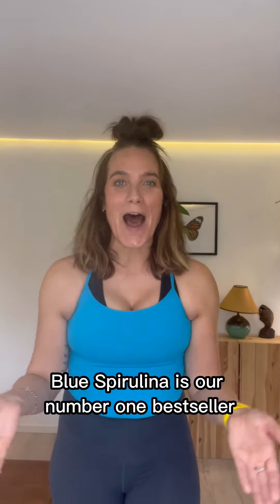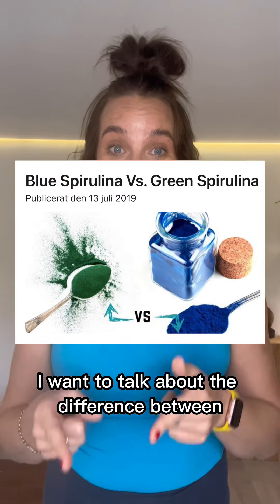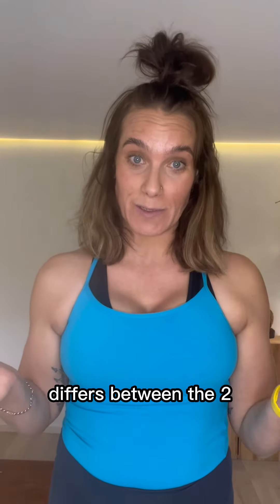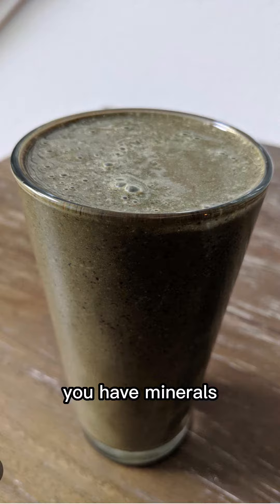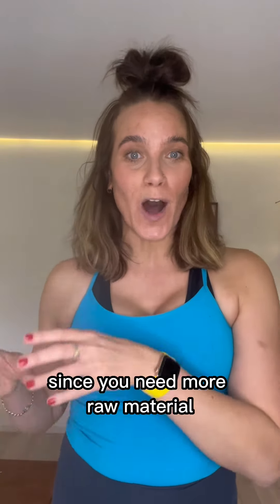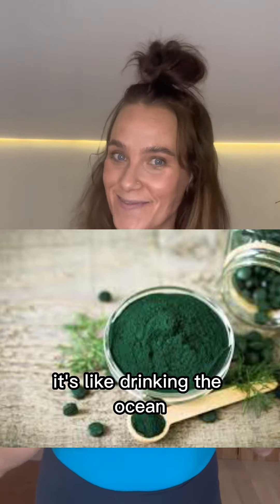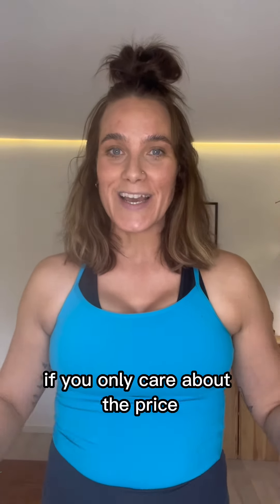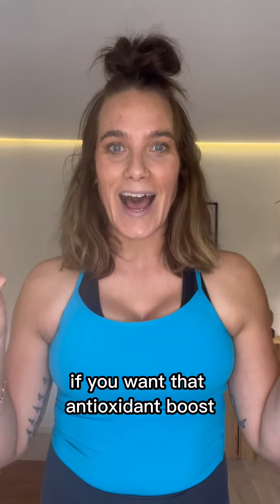💙 Blue Spirulina Vs Green Spirulina 💚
One of our most frequently asked questions is “What is the difference between green and blue spirulina?”

In todays video I dive into a green blue ocean and explore the differences between two of the world’s most popular superfoods.

Have you tried blue or green spirulina? Both? Which one is your fav?